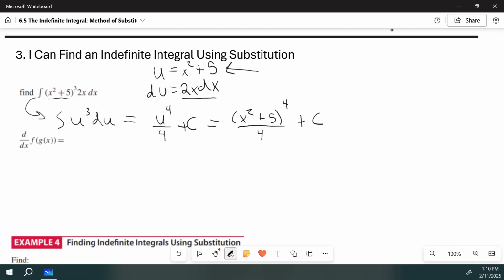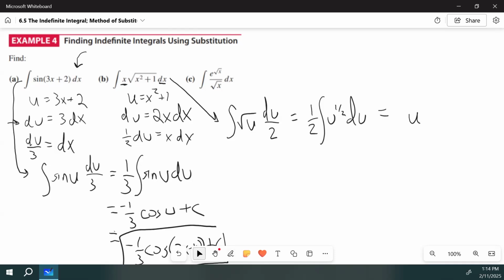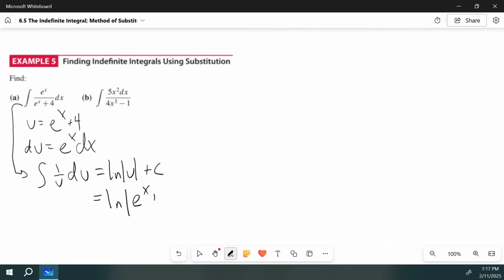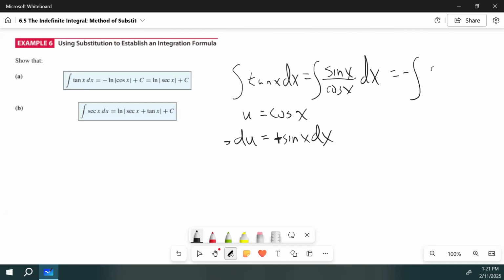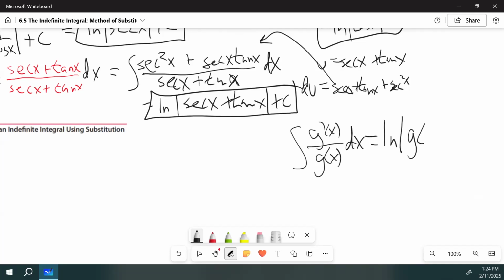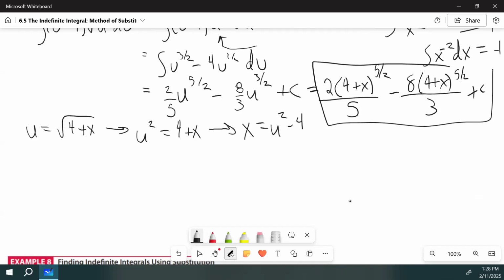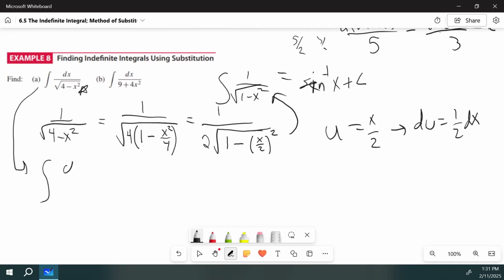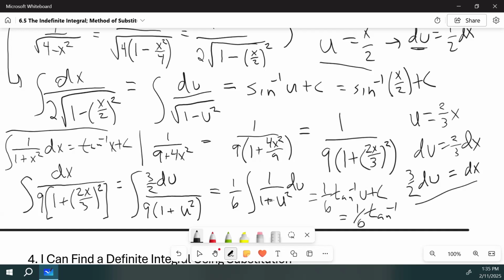How to Find Indefinite Integrals Using the Method of Substitution | U-Substitution 6.5.3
📍 This video matches Unit 6, Part 1, Section 6.5 The Indefinite Integral; Method of Substitution Struggling with IndefiniteIntegrals that look too complex? Don’t worry! In this video, we break down how to use USubstitution to find antiderivatives easily. 🚀 Master this essential IntegralCalculus technique and avoid common mistakes!

📌 Topics Covered:
✔️ What is USubstitution and when do we use it?
✔️ How to rewrite integrals using
✔️ Recognizing patterns to choose the best u in APCalculus
✔️ Common pitfalls and how to fix them in CalculusHelp
✔️ Step-by-step examples to boost your confidence

👀 Stick around for a challenge problem at the end!